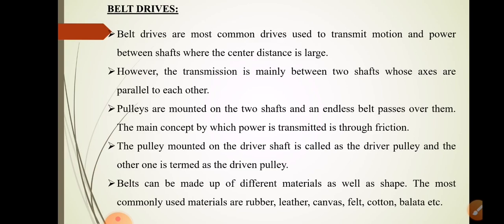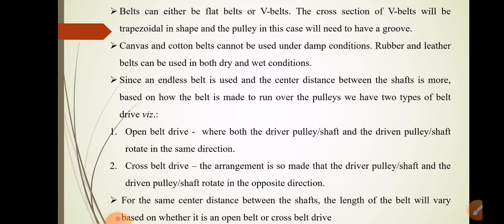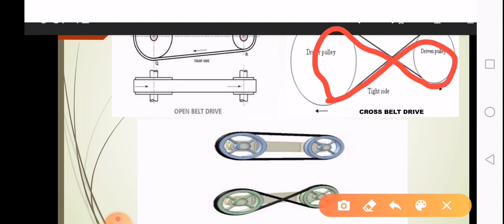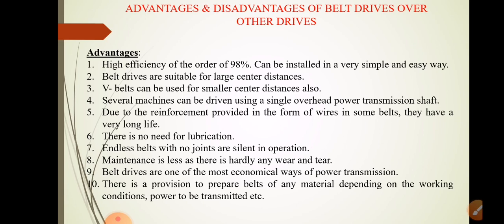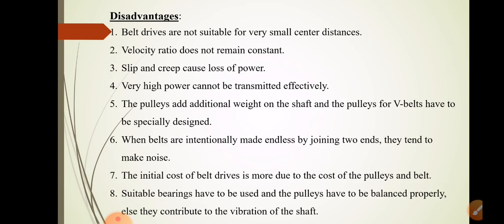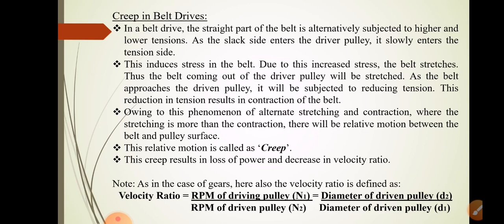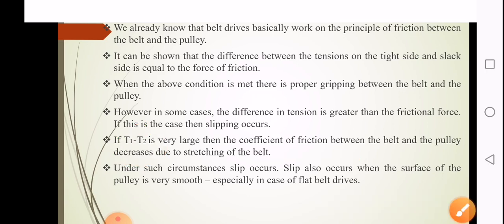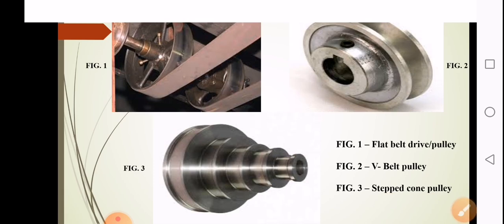JCE ME EME D Div M4.15 Shirish Kerur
The video describes briefly about the belt drives.